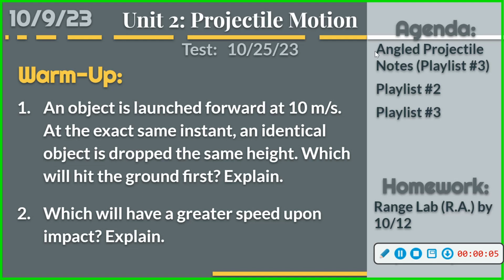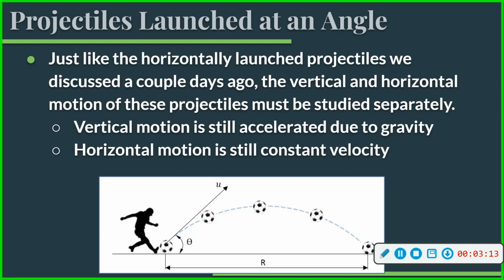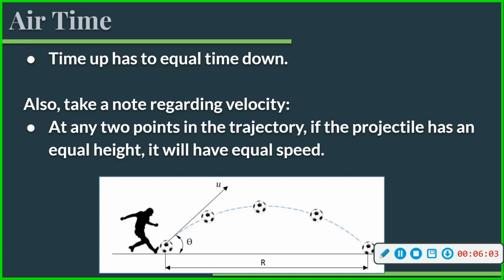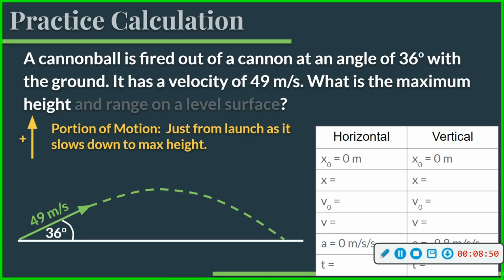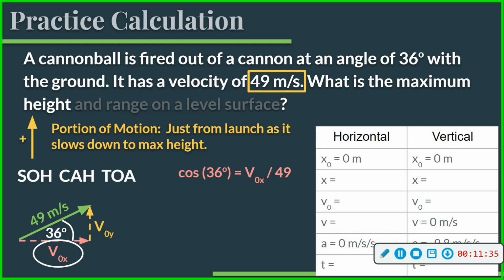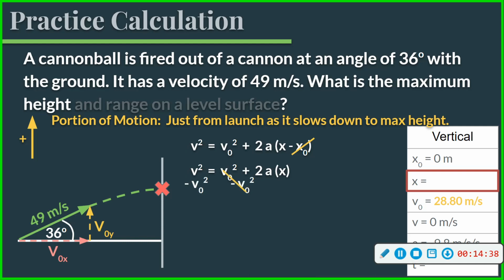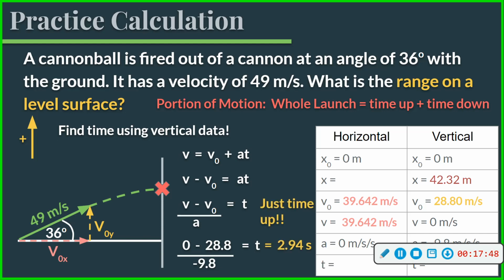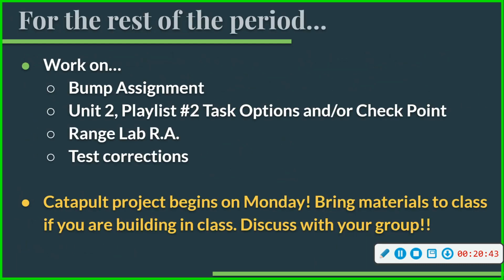23-10-09 - Angled Projectile Notes